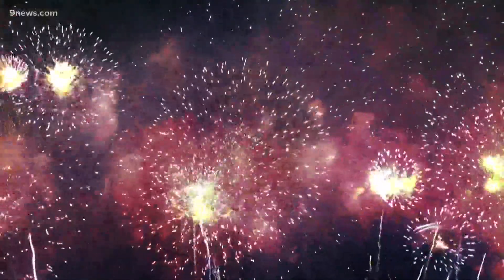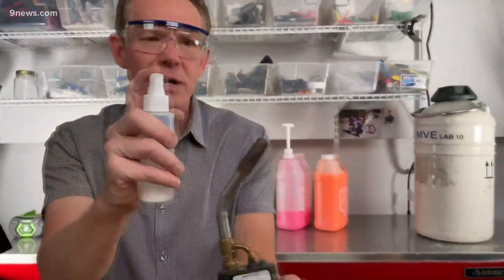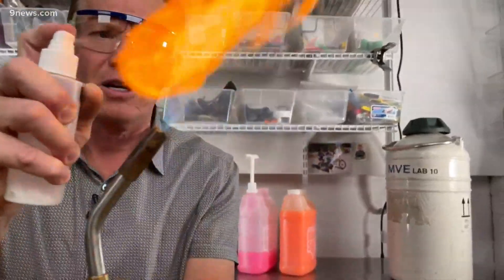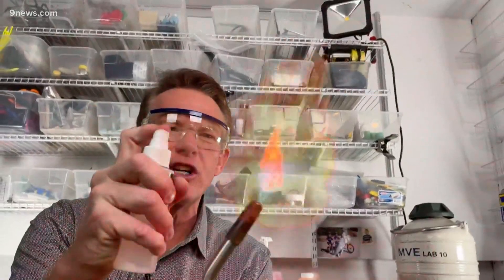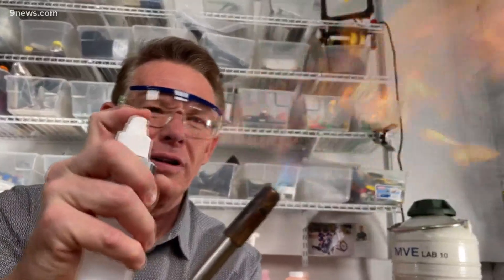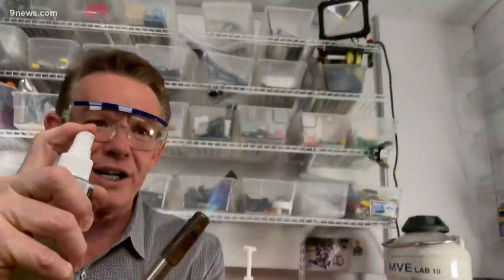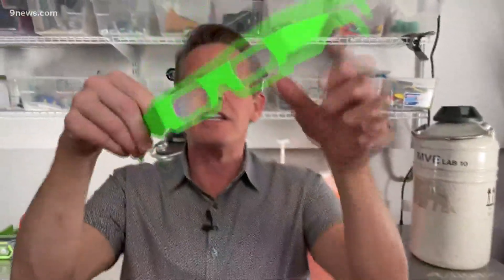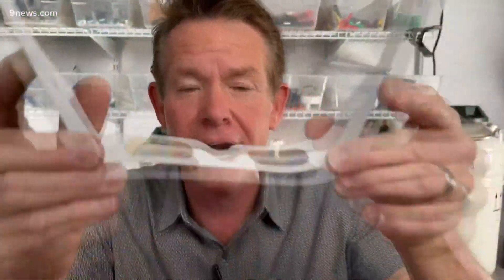Ever wonder how fireworks get their brilliant color? It's science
Science guy Steve Spangler shows how different chemicals create different colors in fireworks.